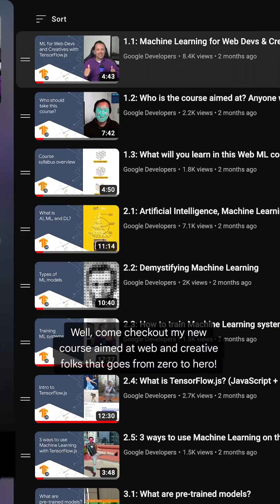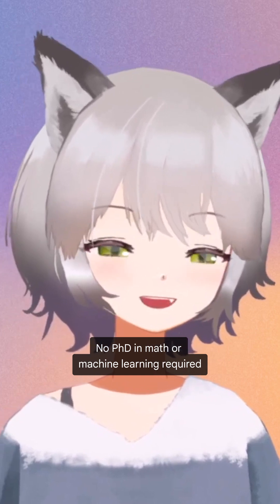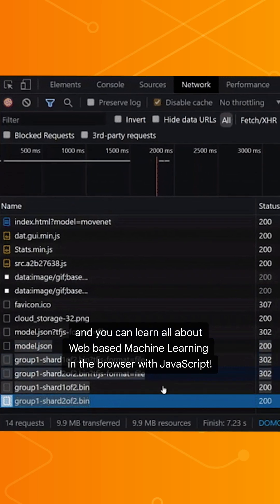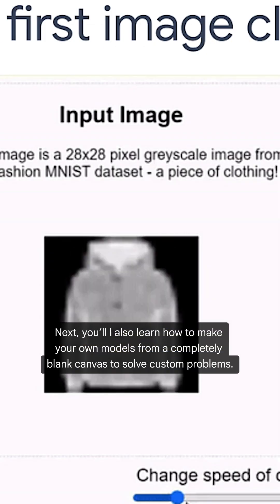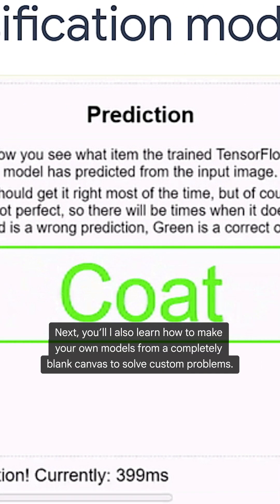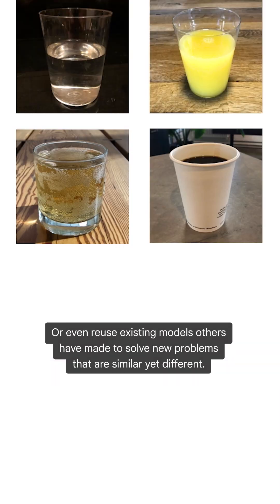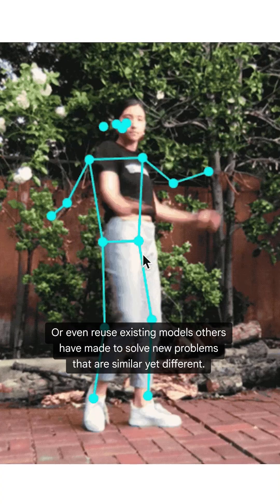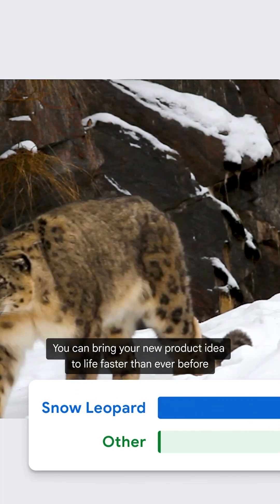Learn Web ML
Check out Machine Learning for Web Developers and creatives using Web ML - that is, machine learning in JavaScript within the browser. Check our new course that will teach you from the ground up using real world examples and solve problems with only a few lines of code. Learn using Google's open source TensorFlow.js library to make next generation web apps that give you superpowers by today's standards.

See what people just like you are already making using Web ML